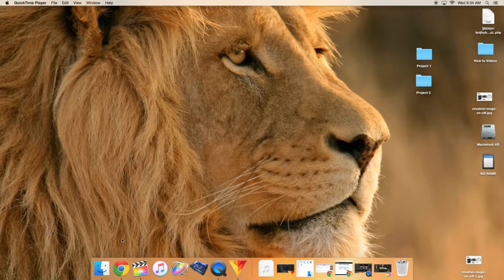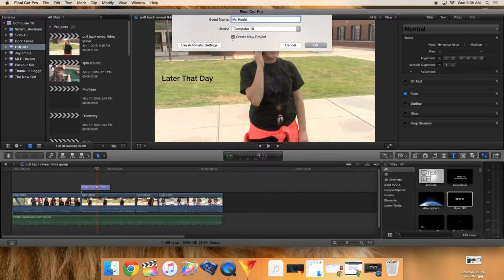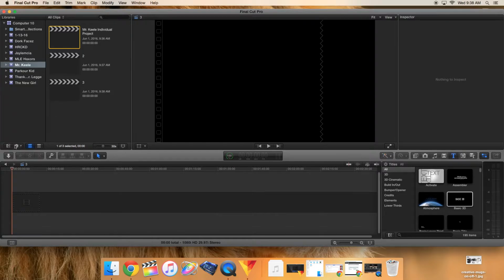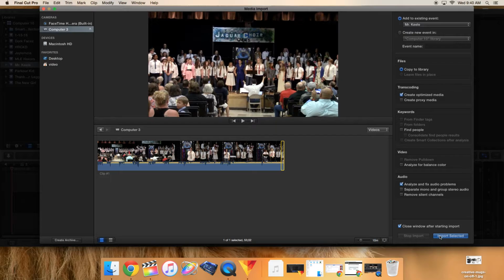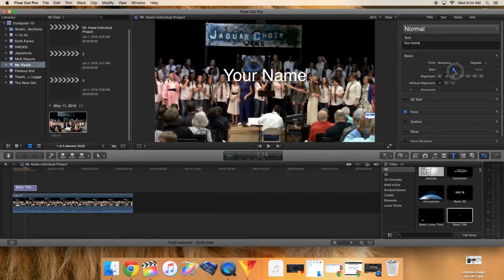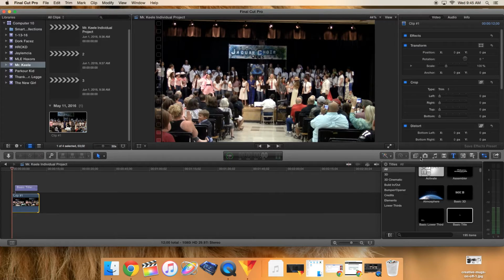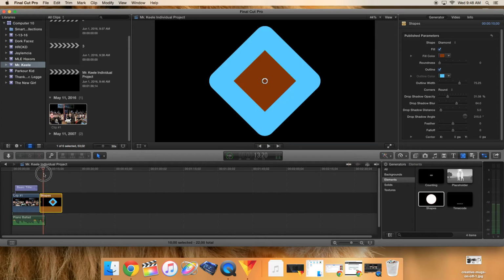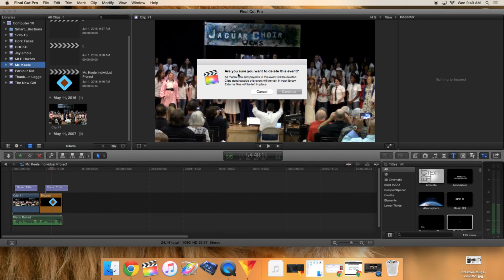Final Cut Training 1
First Final Cut X Training Video.